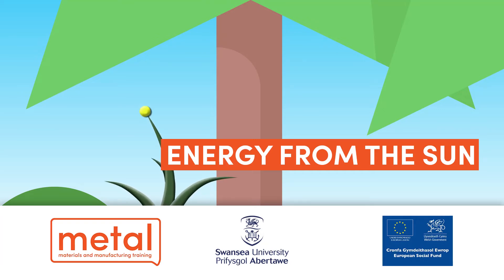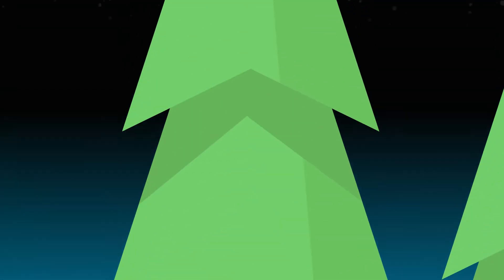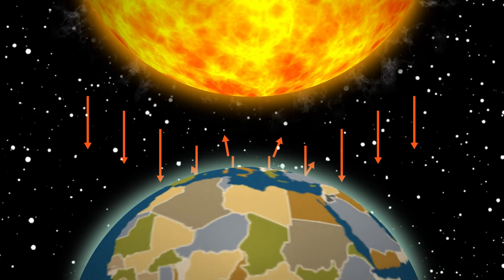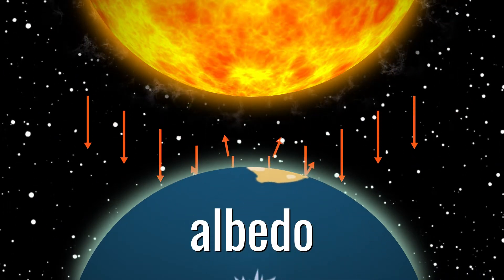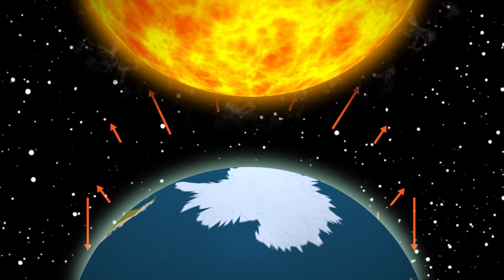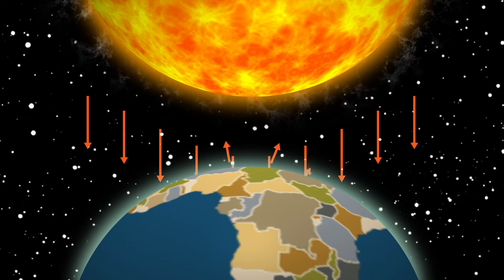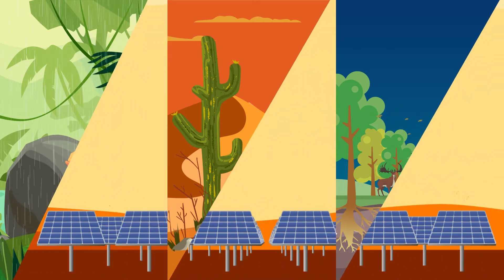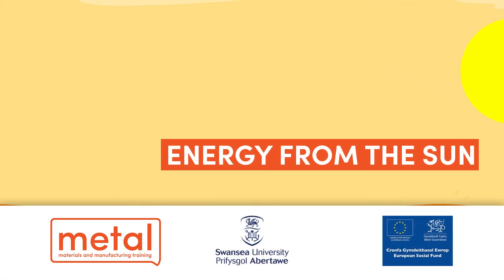Energy From The Sun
Almost all of the Earth's energy input comes from the sun. The Sun is therefore vital to life on Earth, but not all of the sunlight that strikes the top of the atmosphere is converted into energy at the surface of the Earth.